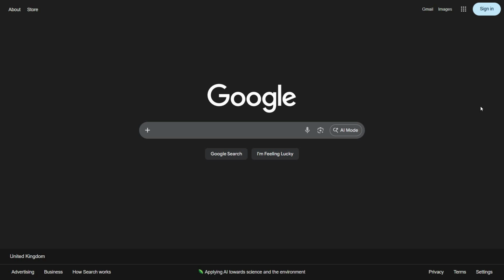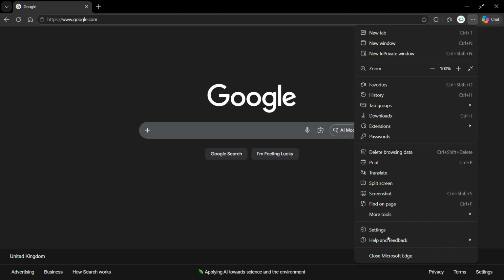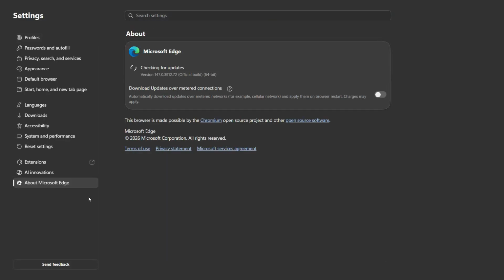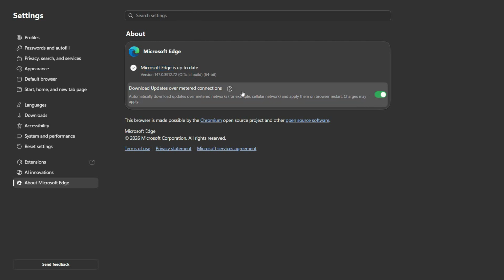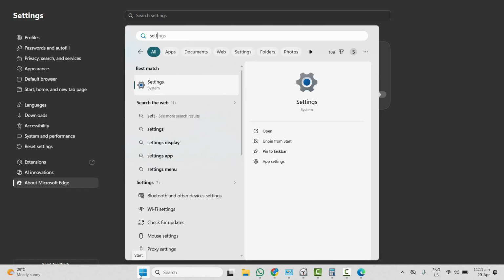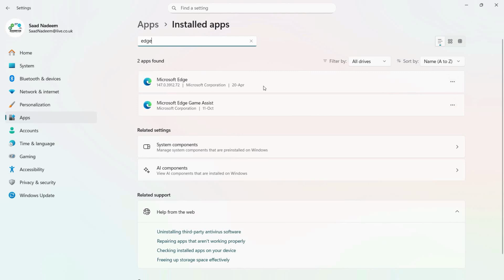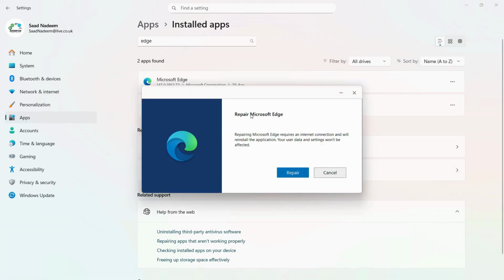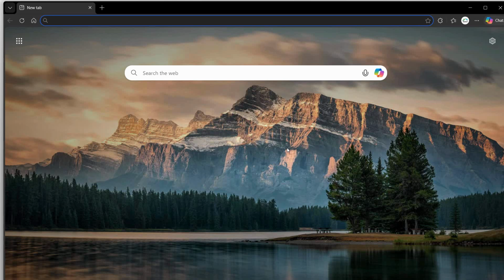How To Update Microsoft Edge Browser in Windows 11 (Latest Version Guide)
Learn how to update Microsoft Edge browser to the latest version in Windows 11 and Windows 10.

If Edge is outdated or not updating automatically, this guide helps fix it.

Issues:
– Edge not updating
– Old browser version
– Update failed error
– Missing new features

You will learn:
– Install latest Edge version
– Fix update issues